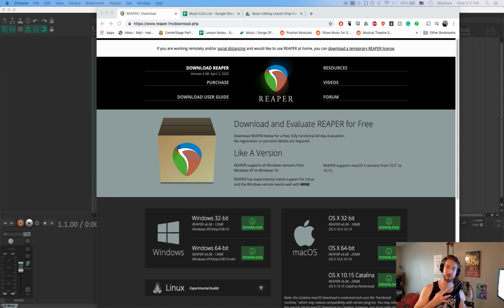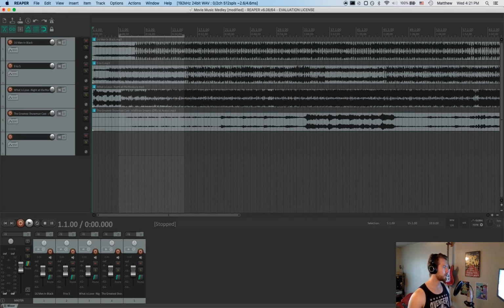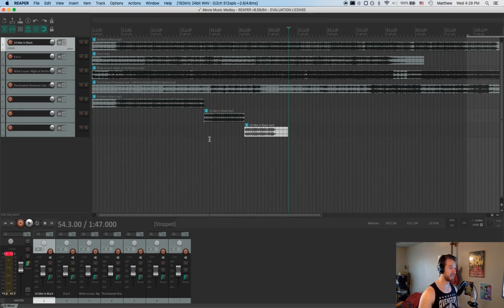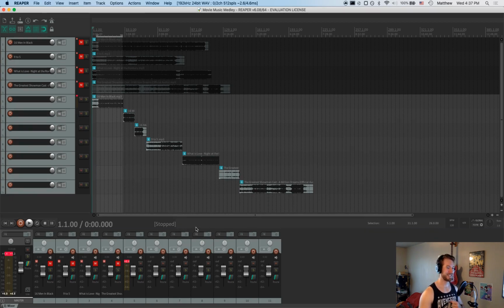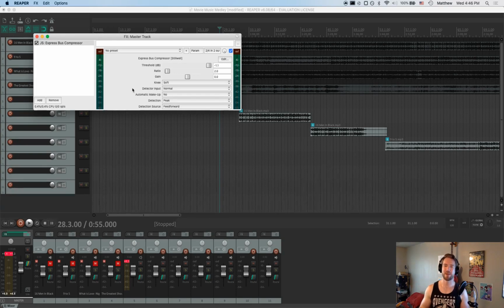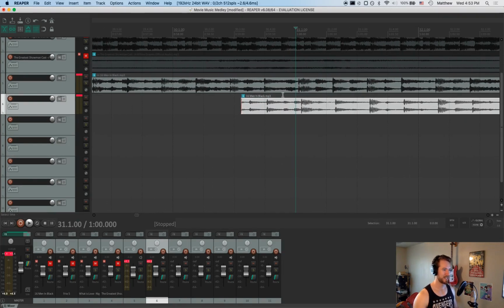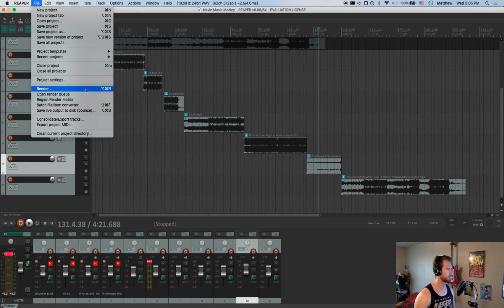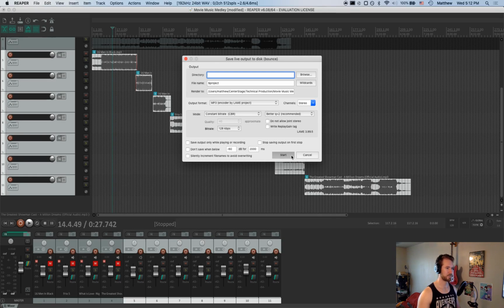Tech Production Class Music Editing Part 3: 4-8-20 - Mr. Matt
Music Editing, Reaper Edition!